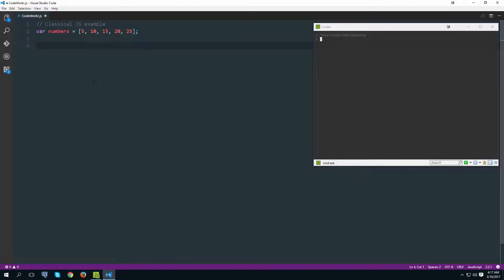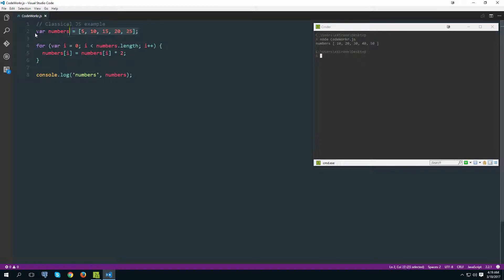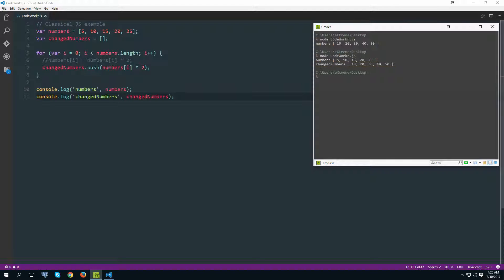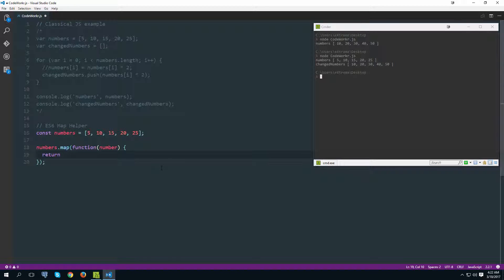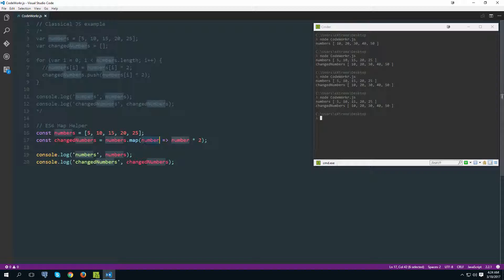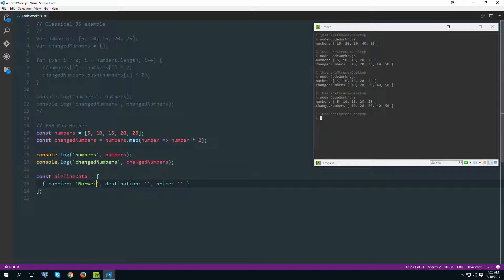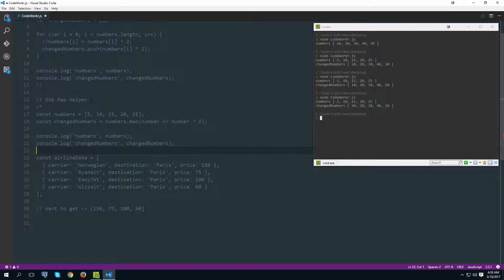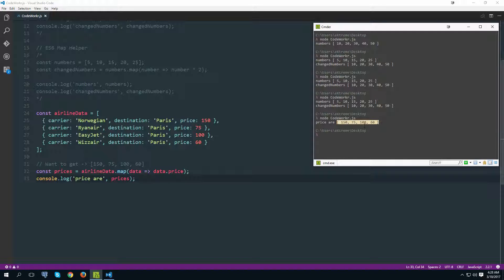JavaScript ES6 Series #3 - map Helper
In this video we'll take a look at how map helper works and how we should use it.